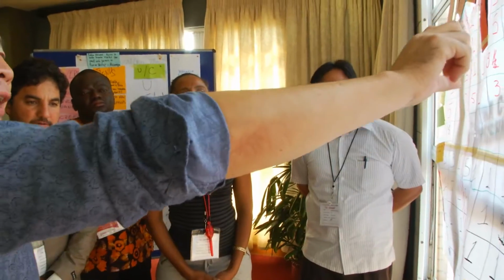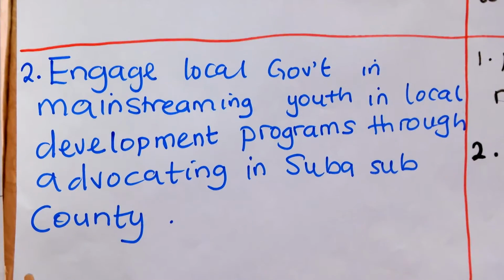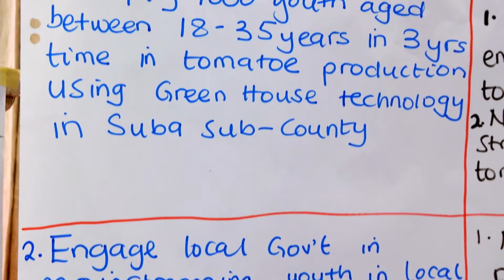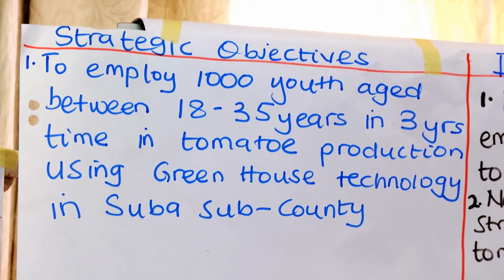Local Economic Development Course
Local economic development and rural wealth creation, whereby agribusinesses play a vital role,  have become mainstreamed over the past years. The main focus of these approaches is on global and niche markets, large corporations and sustainable international trade. For most smallholder producers and rural poor, however, local economies driven by the dynamics of rural fresh produce markets are far more important. The course is a life platform for learning: The five proposed, generic  interventions will all be illustrated by real live cases that are still in progress. Better still, the very case owners themselves will be presenting their cases! The cases are: − Linking women groups to a supermarket in Kwa Zulu Natal Province (KZN), Rep. of South Africa (RSA); − Sustainable sourcing by a multinational sugar processing company in KZN, RSA; − Improving the performance of the cassava value chain in Kumasi, Ghana; − Commercial broiler production with locally processed feed in Limpopo Province, RSA; − A school feeding program sourcing its inputs among smallholder producers in KZN, RSA.